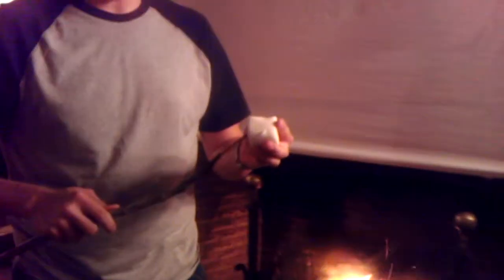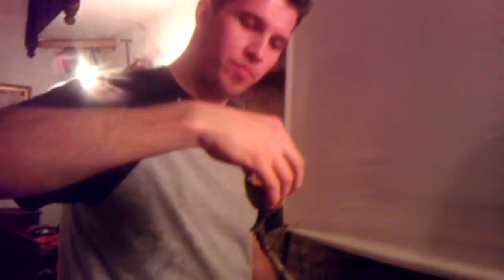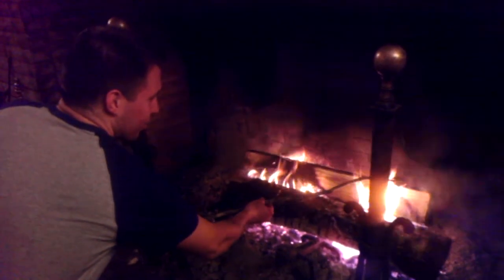How to make marshmallow skins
James talks about marshmallow roasting techniques.